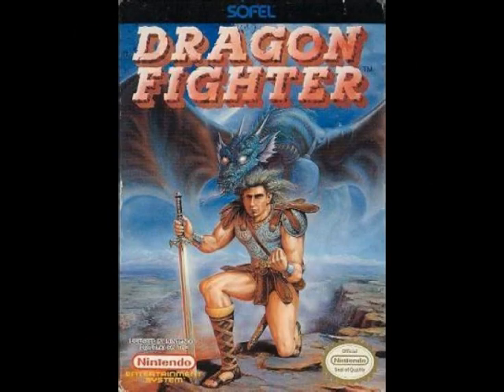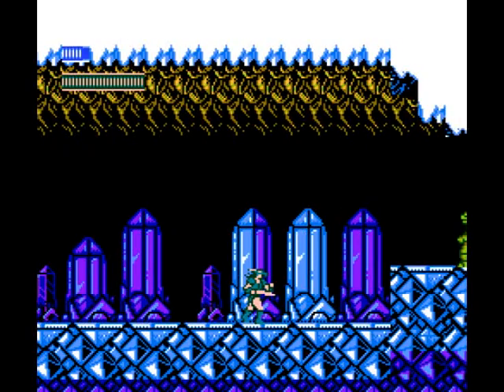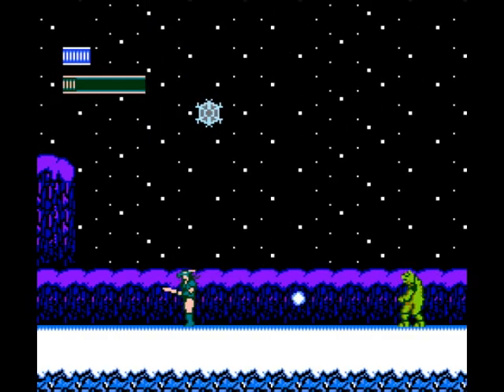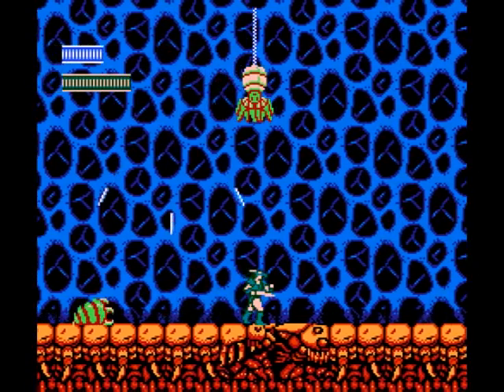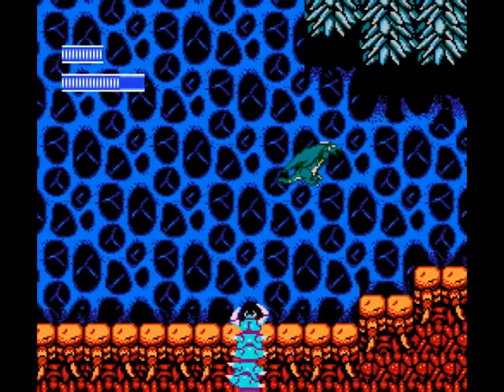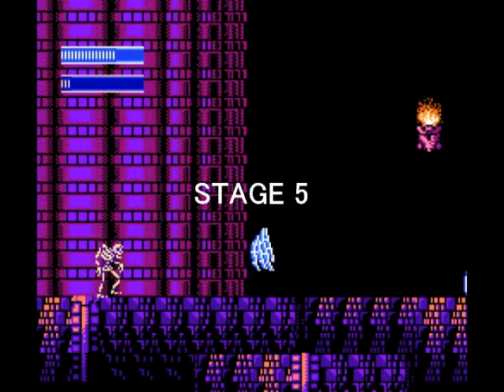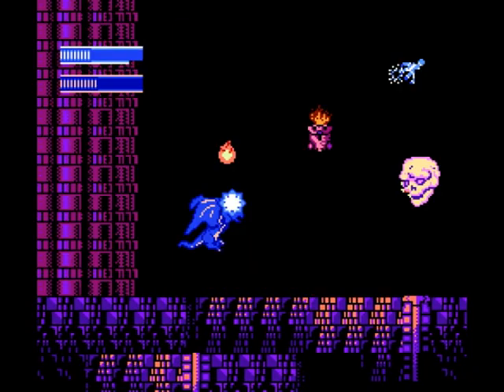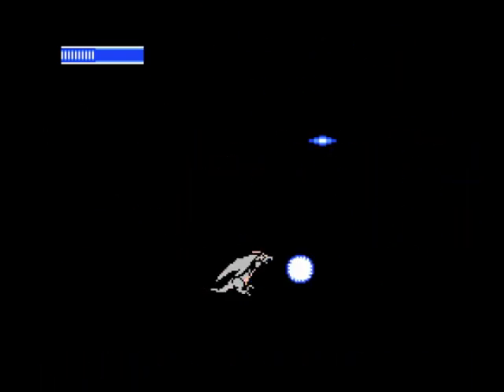Dragon Fighter NES Review/Walkthrough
Review/walkthrough of "Dragon Fighter" for the NES.